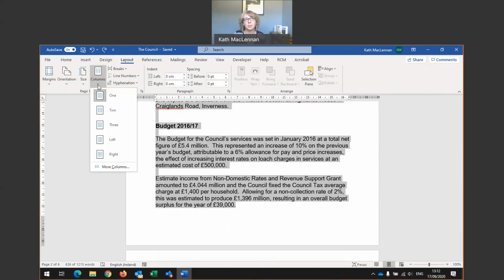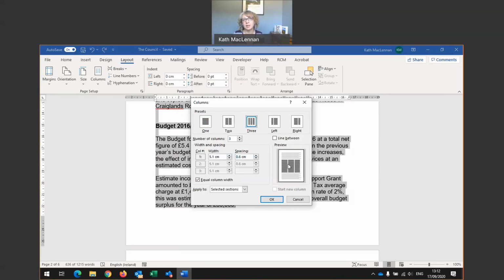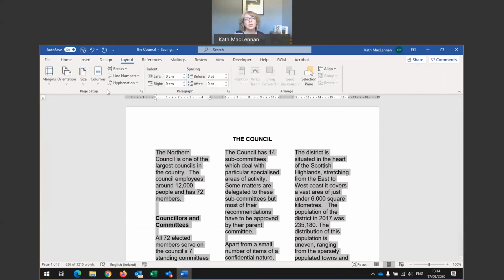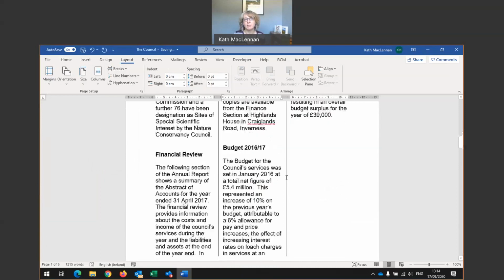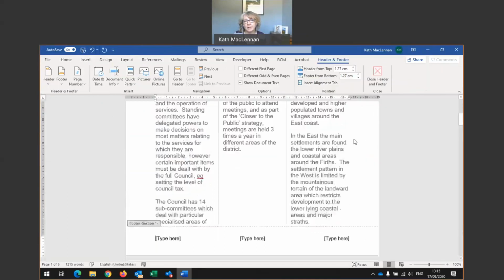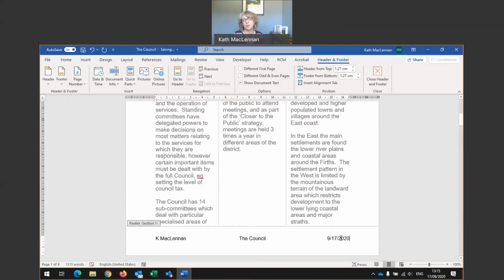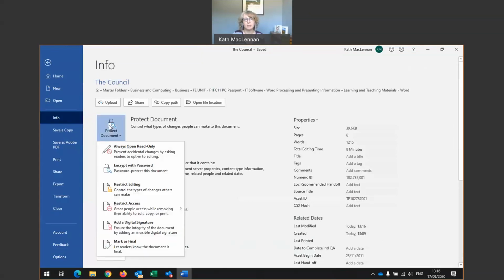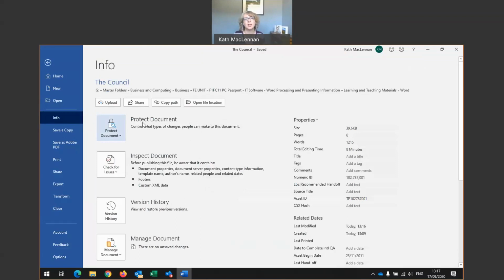Using columns and password protection 20200917 1211 1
How to use columns, column breaks and password protect a document in Word 365